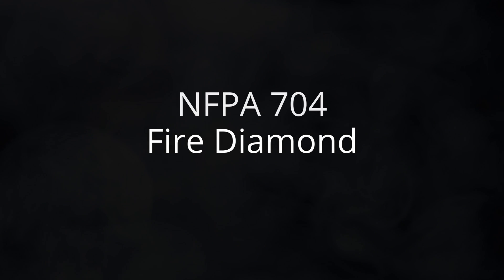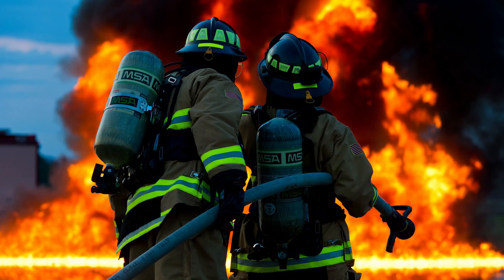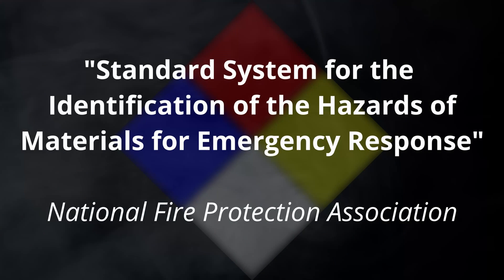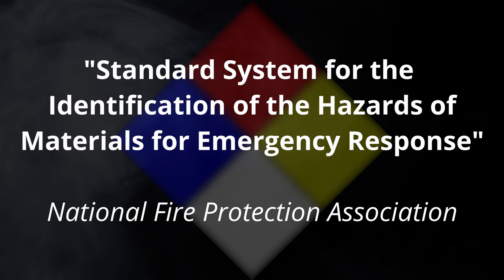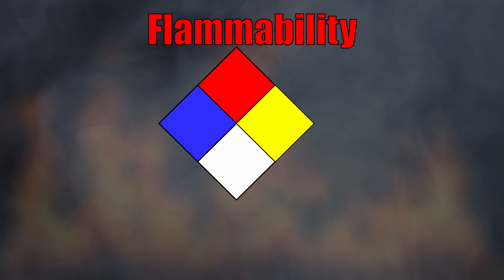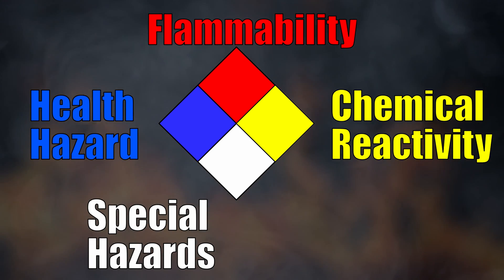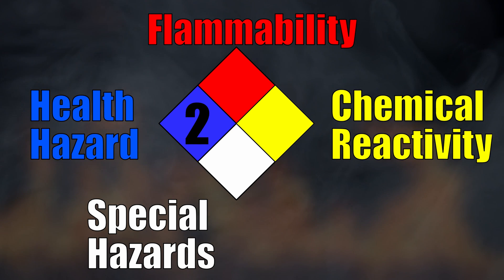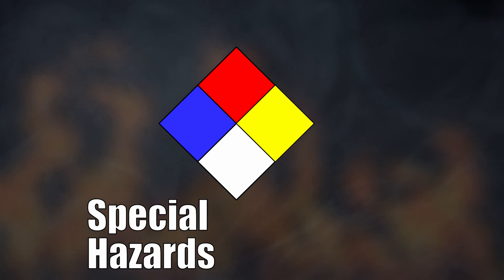What is the NFPA 704 Fire Diamond? (92sec)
The “Fire Diamond” or “NFPA 704” refers to signs posted at locations that contain hazardous materials. The purpose of the signs are to alert emergency personnel to the risks posed by the materials.

The term, “NFPA 704,” refers to the specific “Standard System for the Identification of the Hazards of Materials for Emergency Response,” which is a standard maintained by the National Fire Protection Association (U.S.A).

The four divisions of the sign are typically color-coded with:

* Red, indicating flammability (0-4)
* Blue, indicating level of health hazard (0-4)
* Yellow, for chemical reactivity (0-4)
* White containing instructions for special hazards

Each of the “flammability,” “health,” and “reactivity” sections are rated on a scale from 0 (no hazard) to 4 (severe risk).

The white part of the sign may have special instructions that refer to specific circumstances in the vicinity. For example, there might be an instruction that means “dangerous gases” are present or another that states “don’t use water” due to certain chemicals.

Emergency responders refer to these signs to determine what, if any, special equipment should be used, or procedures to be followed, or precautions to be taken, during the initial stages of an emergency response.

For more information on fire and rescue services, visit FutureFirefighters.org

Future Firefighters is a volunteer service organization that provides opportunities for the development of potential young firefighters, including scholarships.

Future Firefighters is a 501(c)3 nonprofit organization.